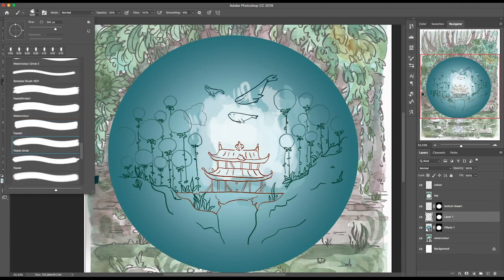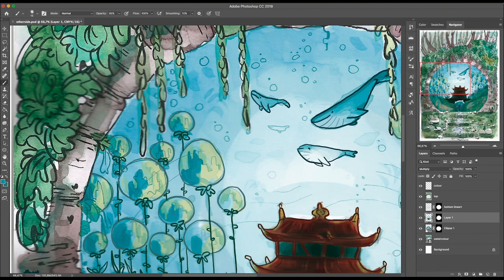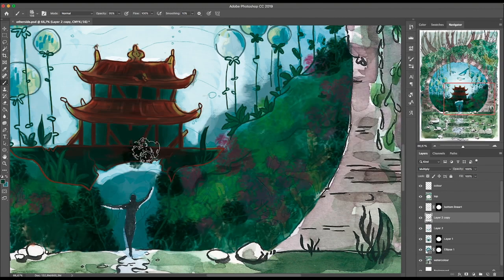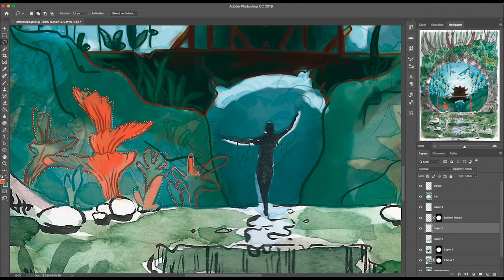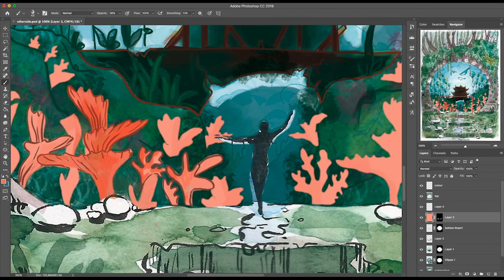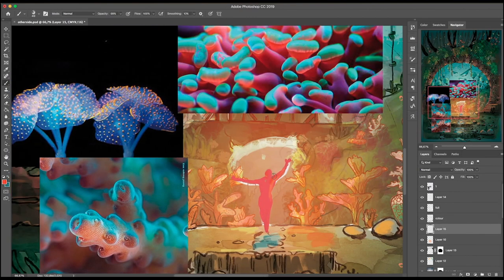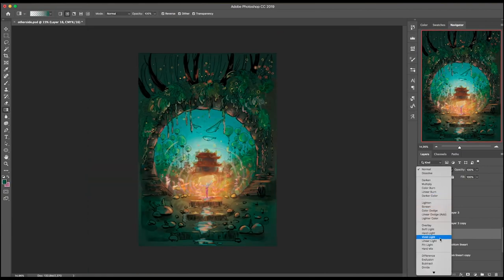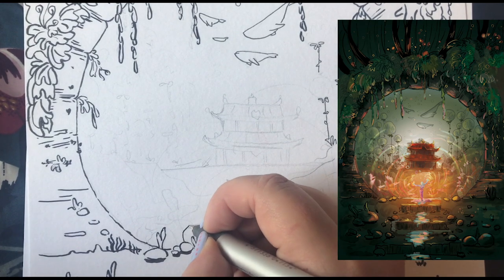What is this? My way to combine digital and traditional.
If you are an artist that wants to get into digital media but doesn't know how to do it or where to starts, this video can show you one of the many ways (that I just discovered myself).
Feel free to draw and try this yourself.

or A.Sofya_c_f

(I am new to all of this, so please, if you have some tips that you think I can use, that would be great.)

Media:
Traditional: pencil, Copic and brush liner, watercolour
Digital: Photoshop (with Wacom Cintiq 13Hd)